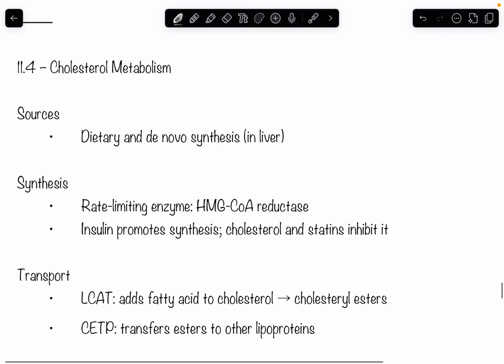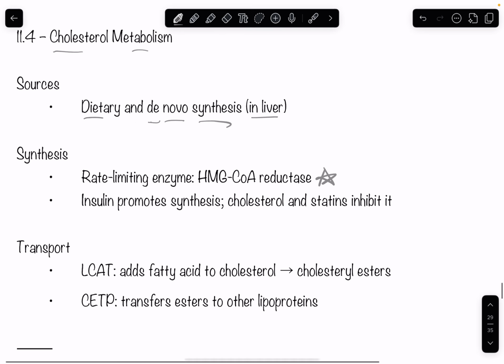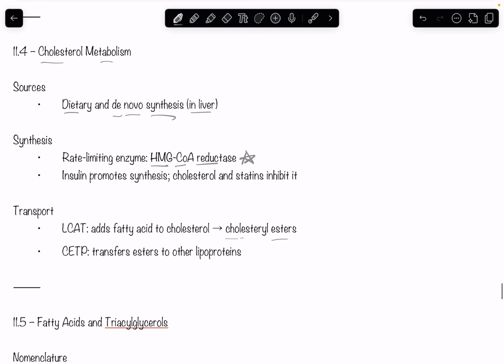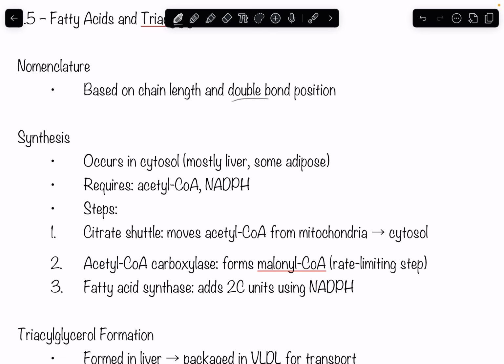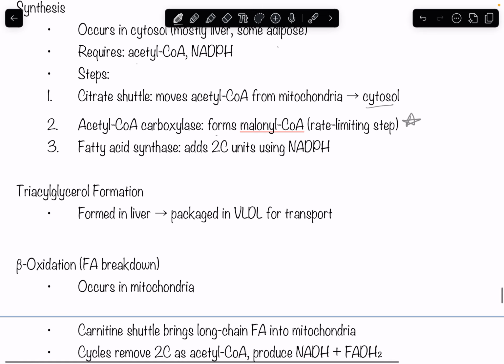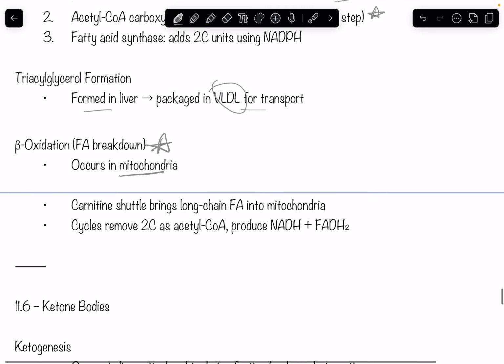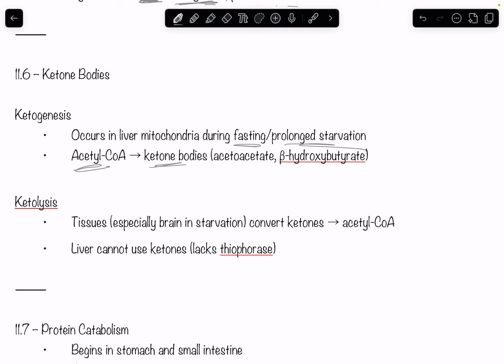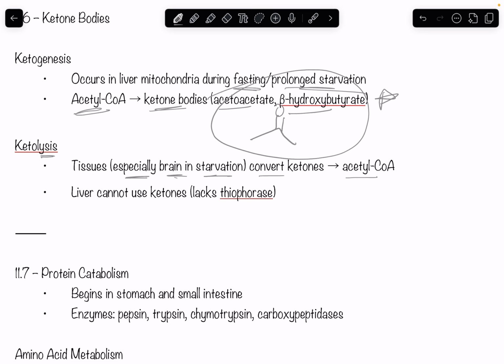MCAT biochemistry chapters 11.4-11.6 cholesterol metabolism, triglycerides, and ketone bodies